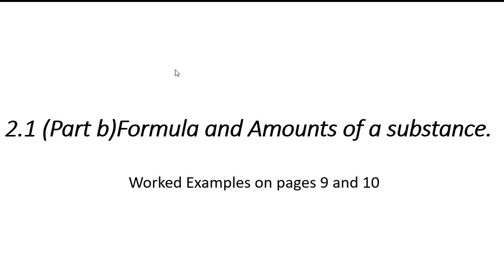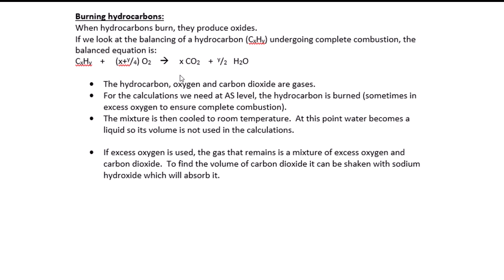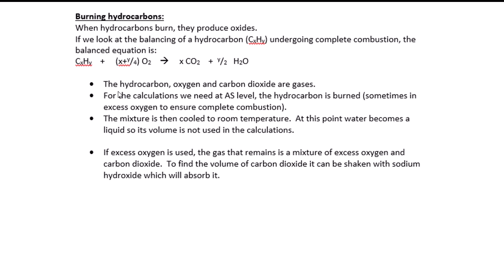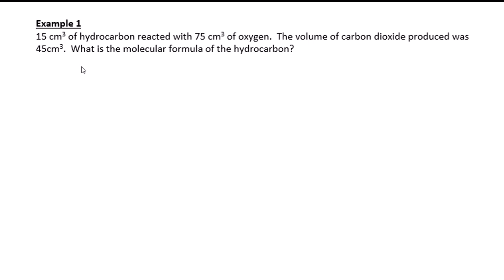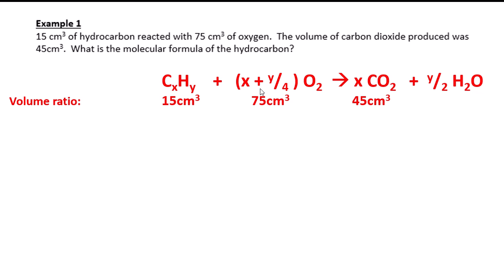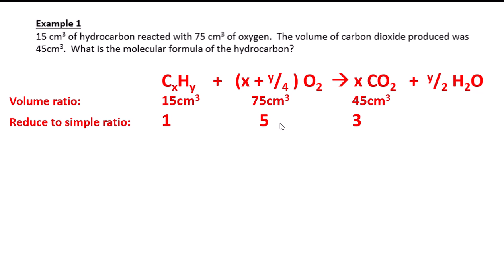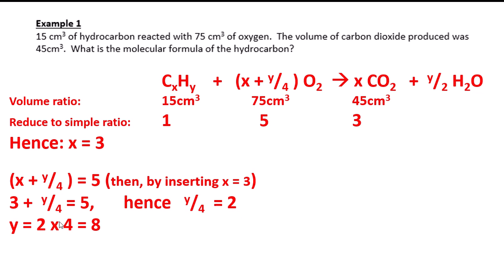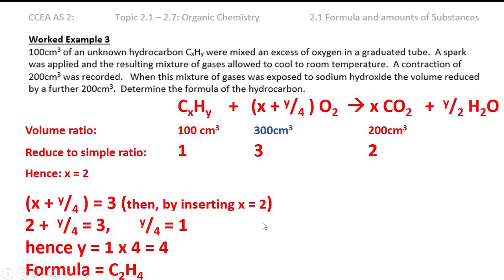AS2 - Formula of Hydrocarbons- Worked Examples pages 9 and 10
Working through pages 9 and 10 in core notes